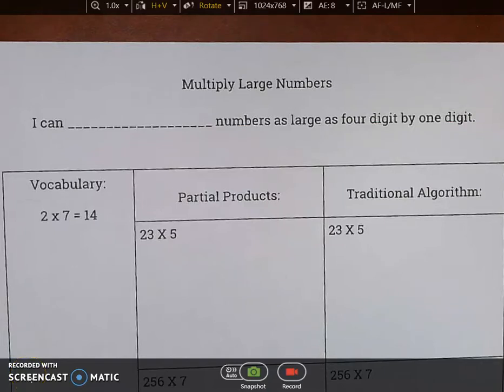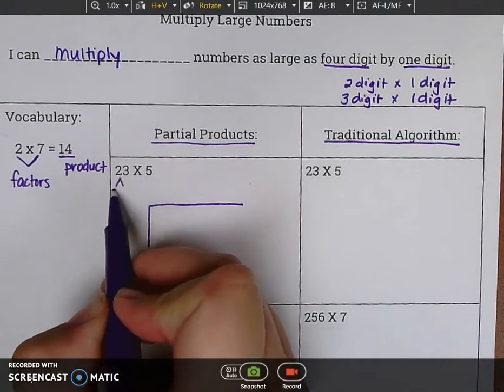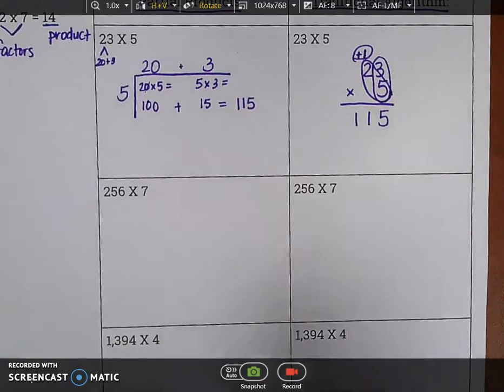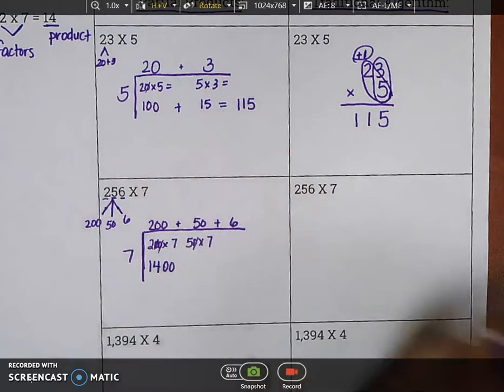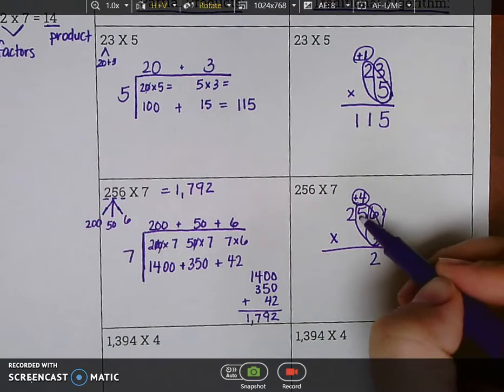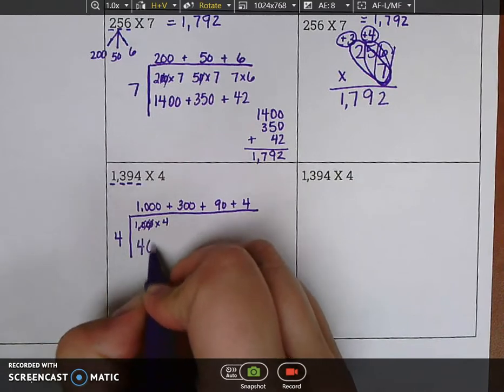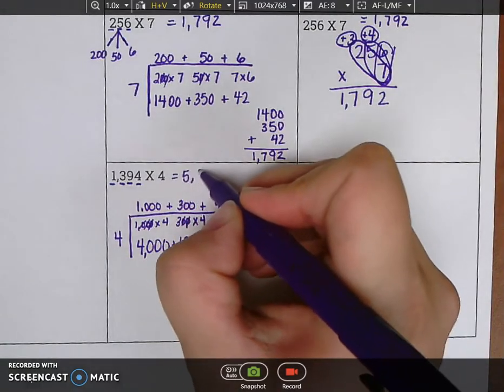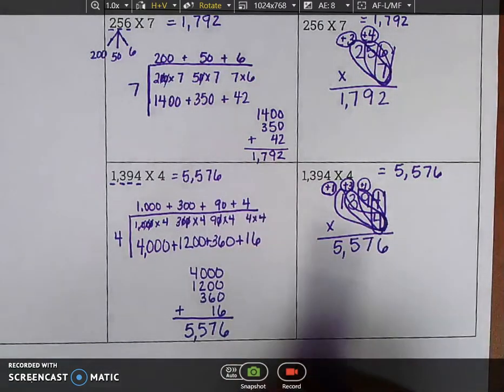Multiply Large Numbers